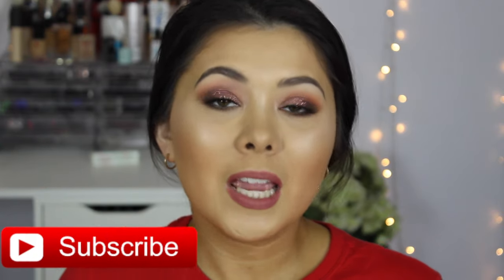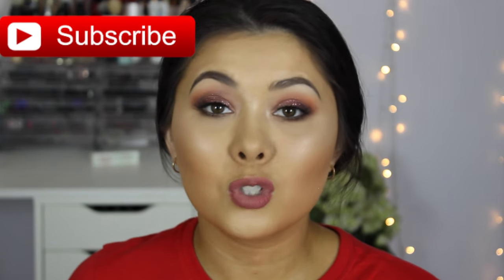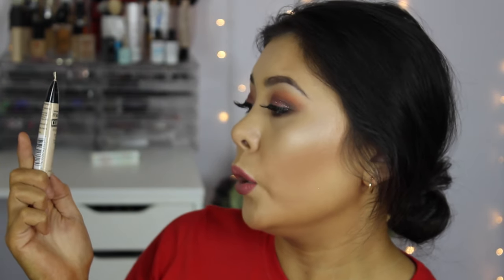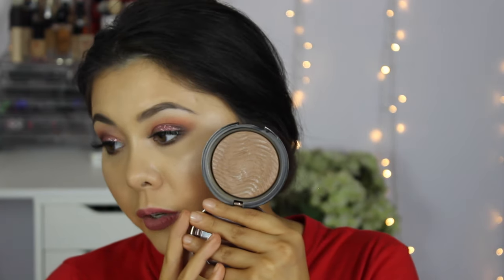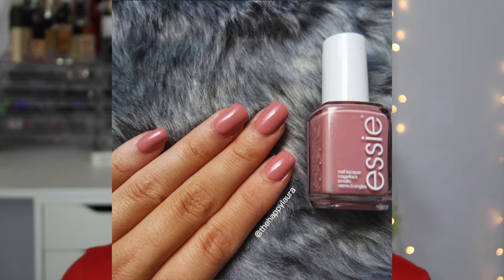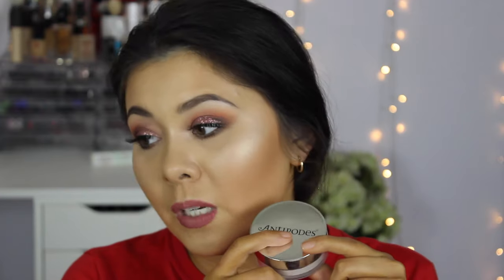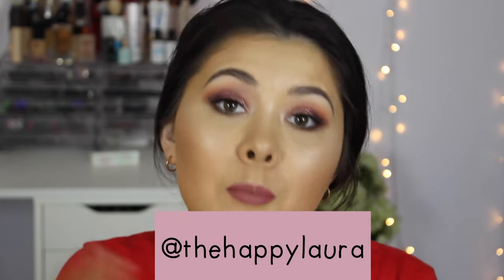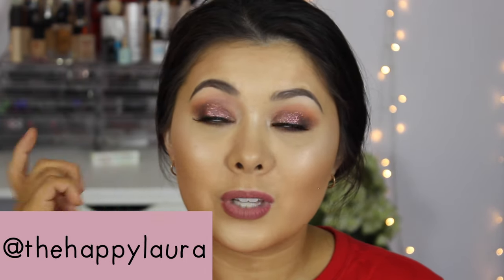September Beauty Favourites 2016